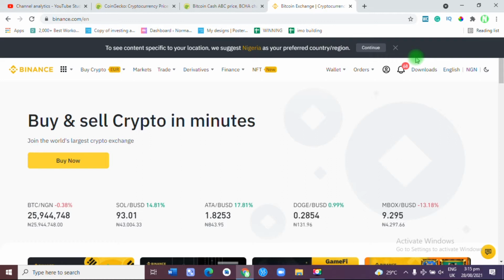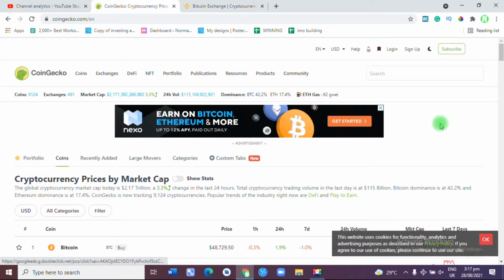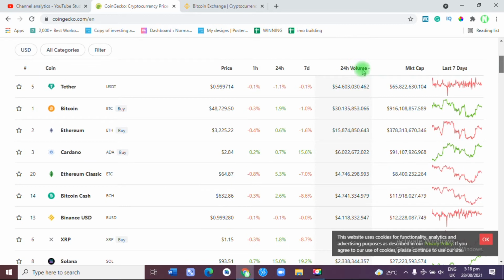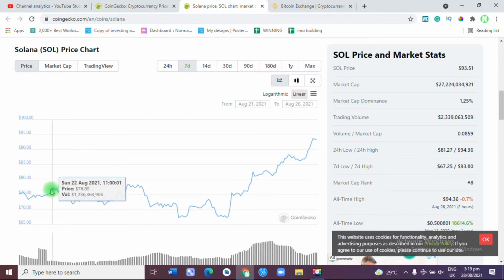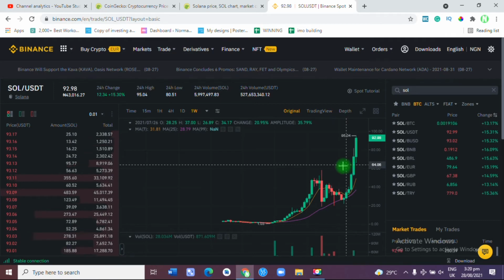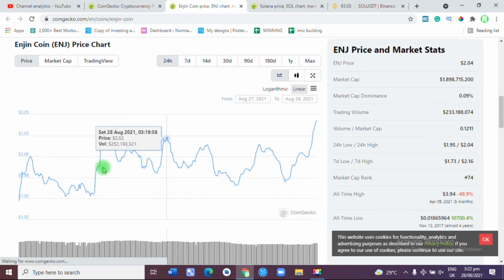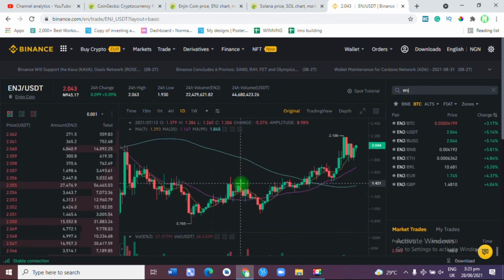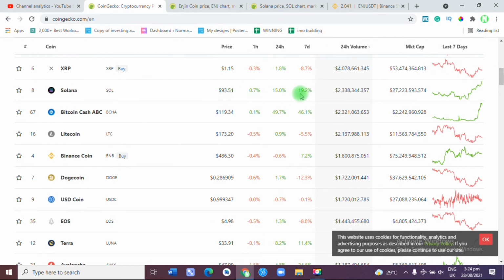What cryptocurrency should you buy | How to decide| Binance Update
NOTE: IDEAS IN THIS CHANNEL AREN'T FINANCIAL ADVICE. MAKE SURE ALL FINANCIAL DECISIONS ARE CARRIED OUT AT YOUR OWN RISK.
In this channel you will be able to learn a lot about, credit cards, money, how to make money, how to manage wealth, loans, investments, personal finance, and insurance.